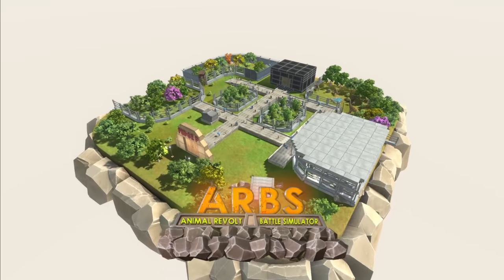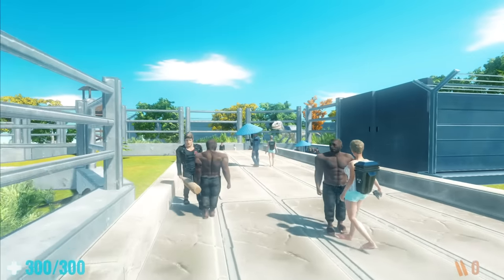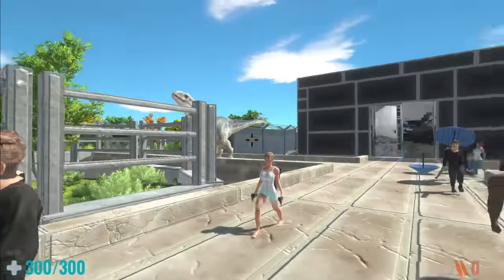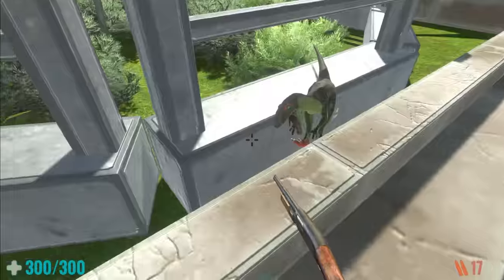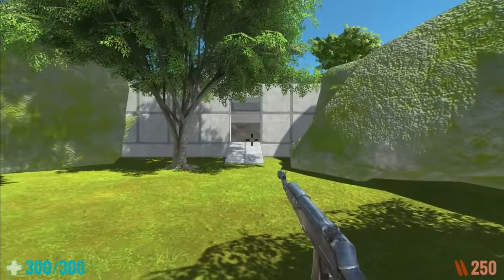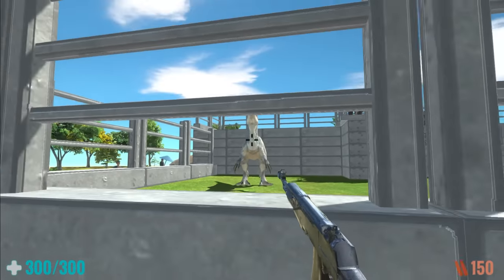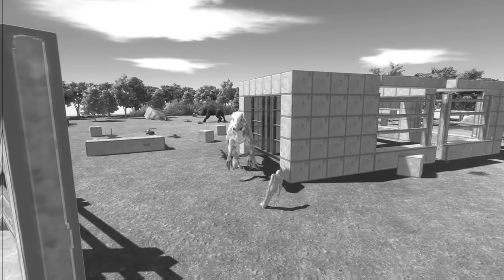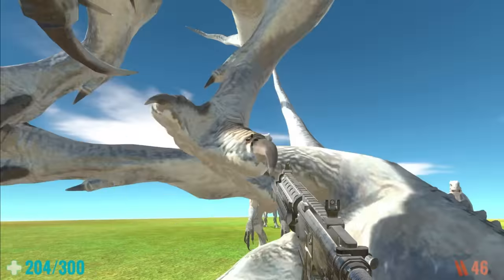New INDOMINUS REX Escapes Enclosure - Animal Revolt Battle Simulator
Fudge dinosaur park has a new unit, the powerful Indominus Rex. The only problem is it managed to break out and eat visitors. This video is pretty much Jurrasic World but in ARBS.

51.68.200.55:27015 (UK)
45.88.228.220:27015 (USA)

Unturned Server
Fudgy Gaming | Semi-RP | FudgyRoleplay.com | 24/7
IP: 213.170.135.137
Port: 27020